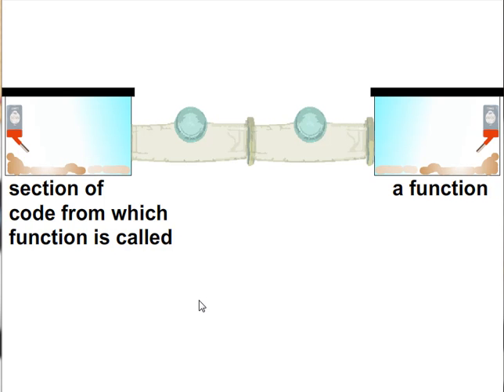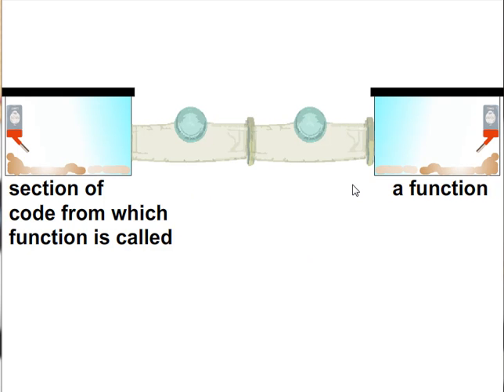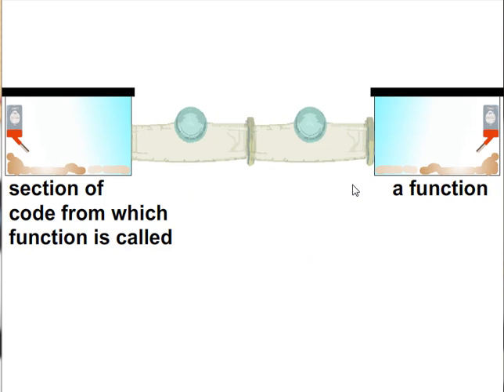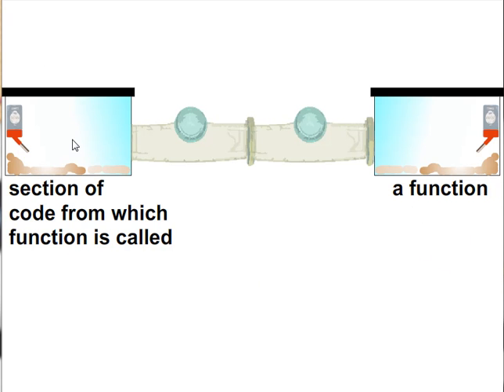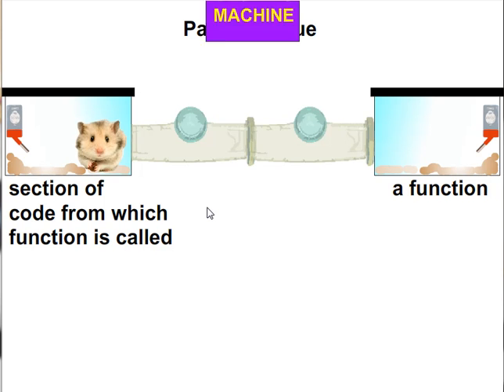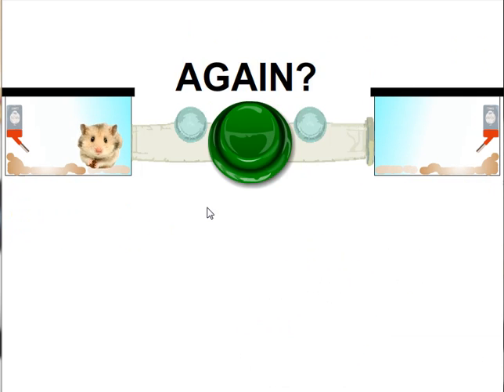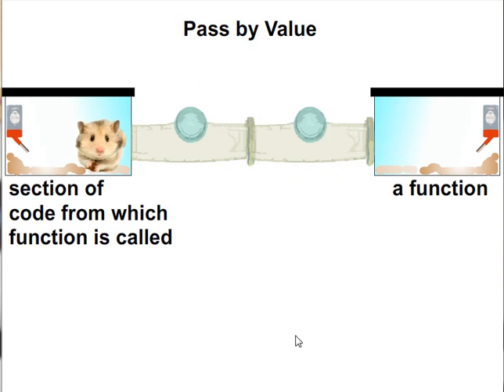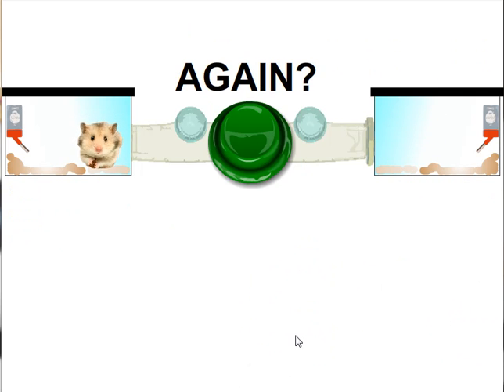Passing by Value - The Hamster Metaphor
This uses the metaphor of a hamster habitrail to describe what happens to variables when passed by value between functions.